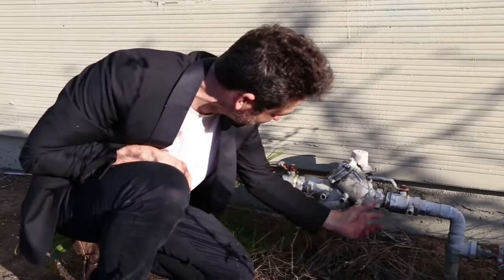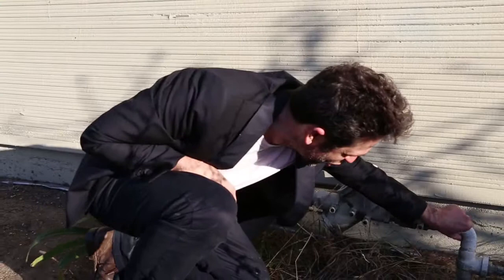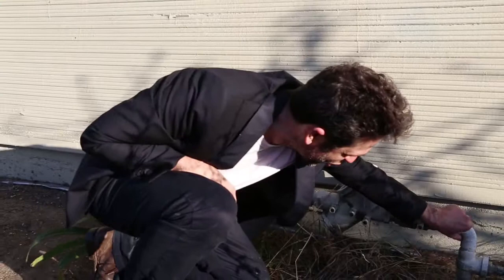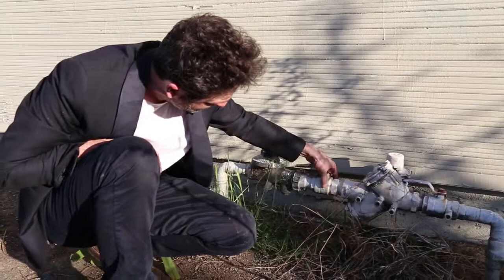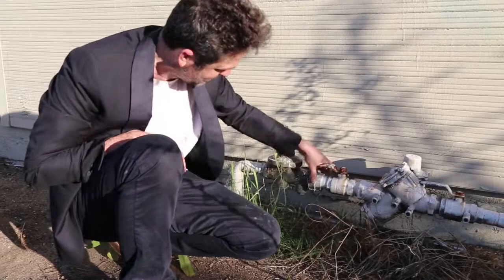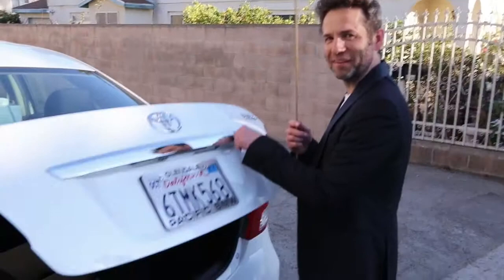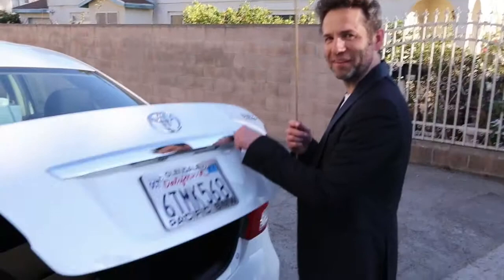5 dias antes de los Oscars: Llegada a LA. Paramount Pictures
Llegada a Los Angeles, visita a los estudios Paramount Pictures.